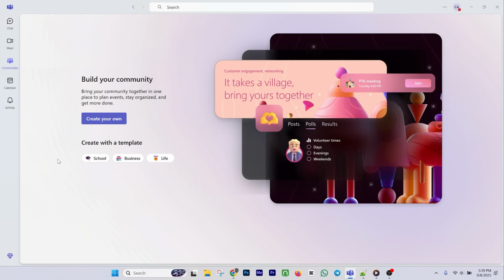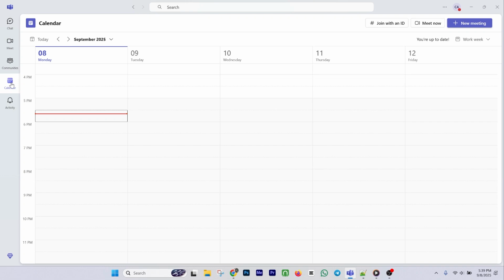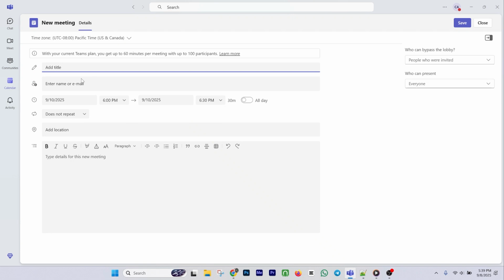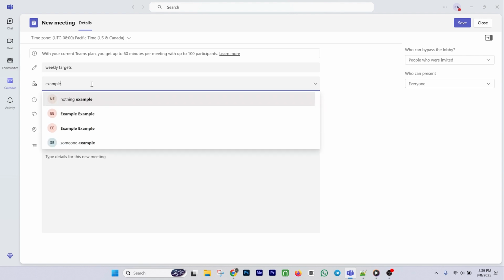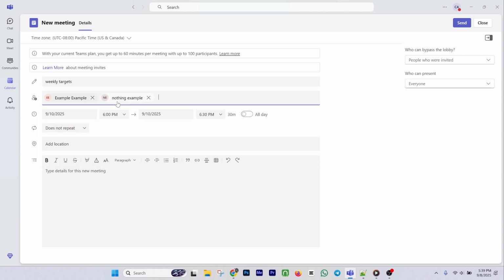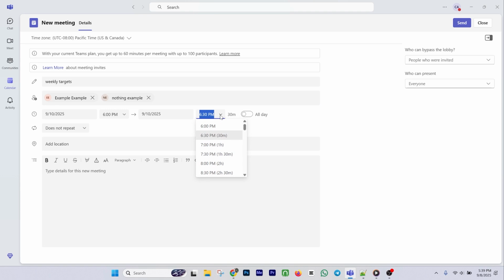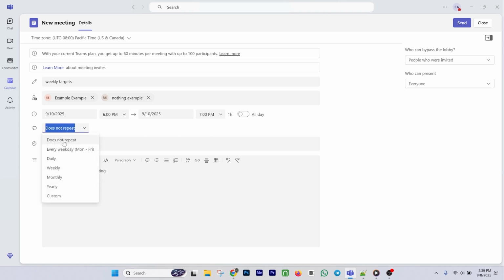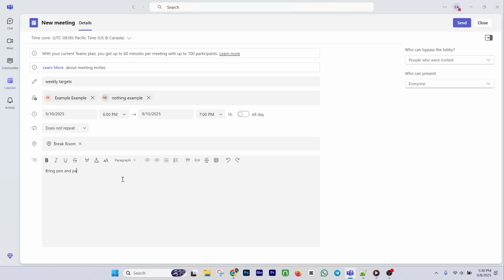How to Schedule Meetings in Microsoft Teams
In today's video i'm going to show you how to schedule meetings in microsoft teams, easy and simple tutorial to follow.